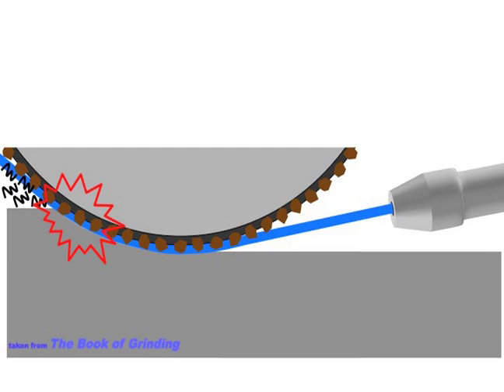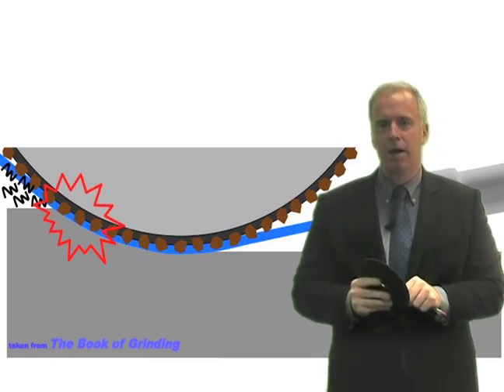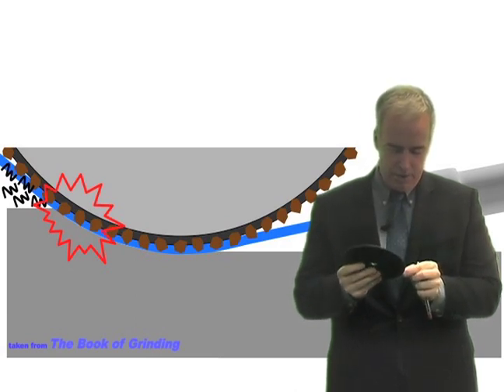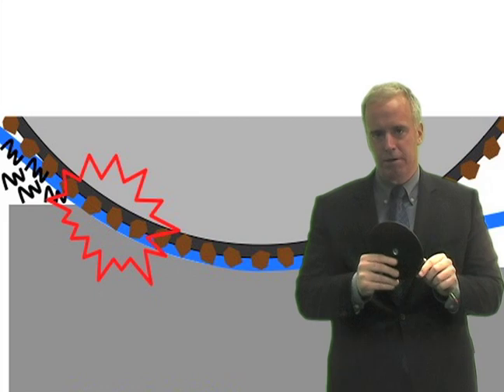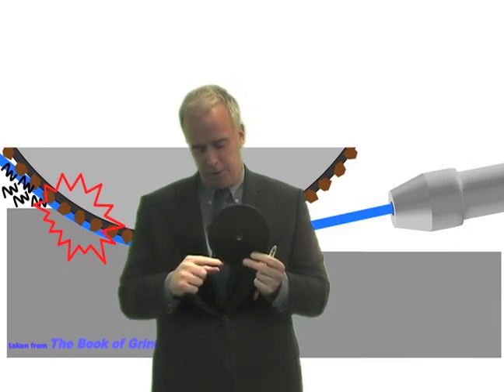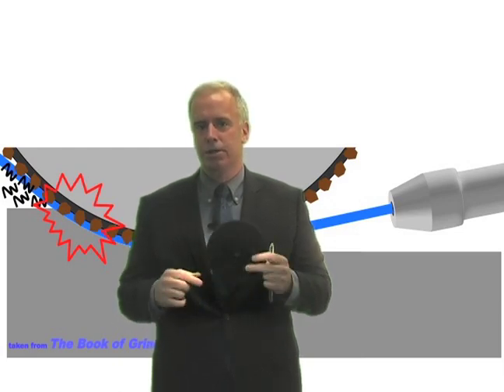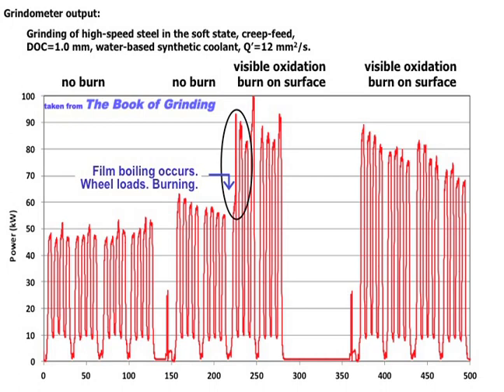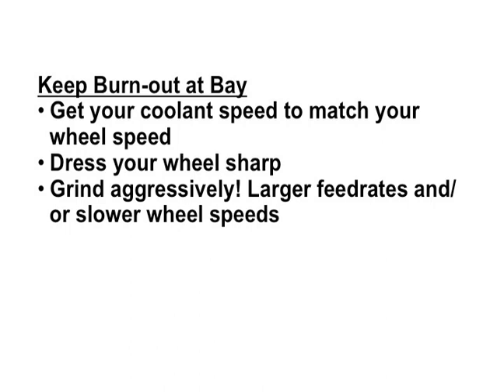Episode 65: Keep the burn at bay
Grinding hardened steel using a water-based coolant is fine for a few hours, then—wham!—really bad burn. The Grinding Doc offers some insight. Visit The Grinding Doc website for more advice from Dr. Jeffrey Badger